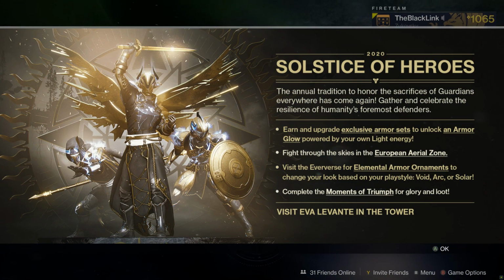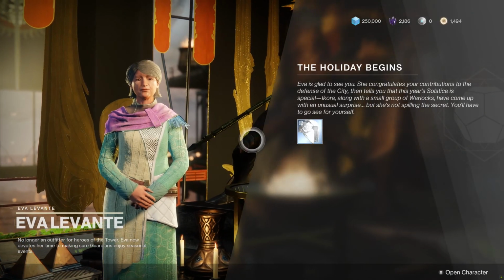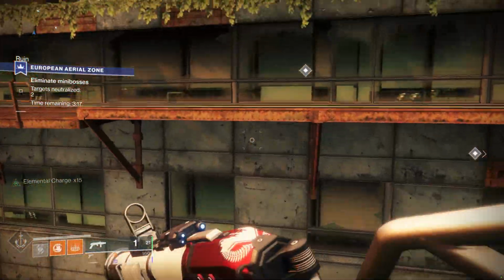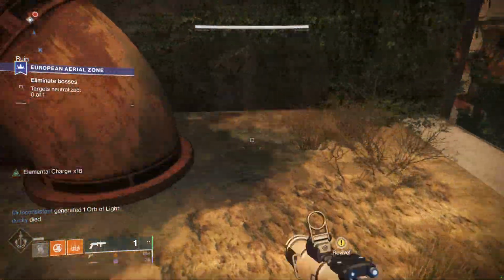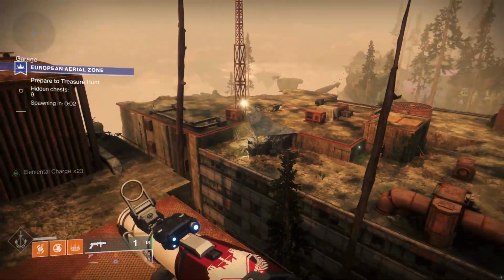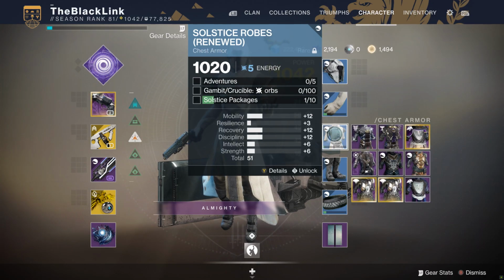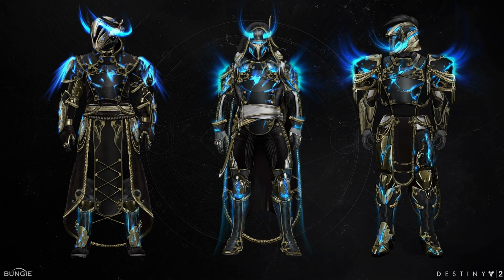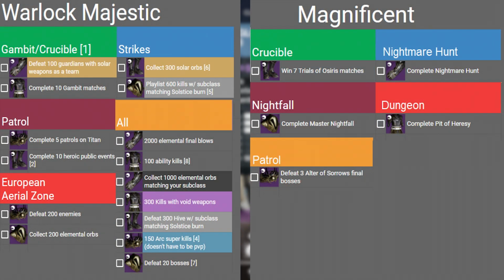Destiny 2 | Solstice of Heroes 2020 Event Guide! Renewed Armor Fast Upgrade Tips & Tricks!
LINKS